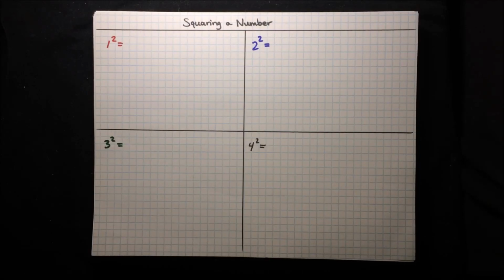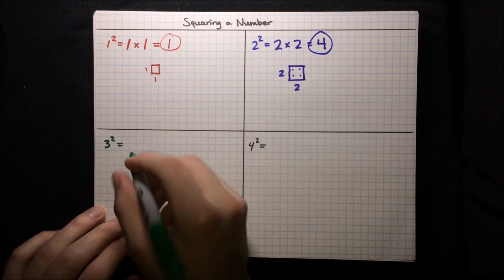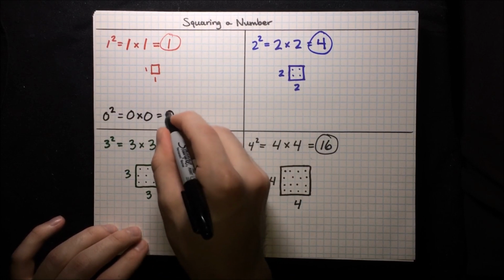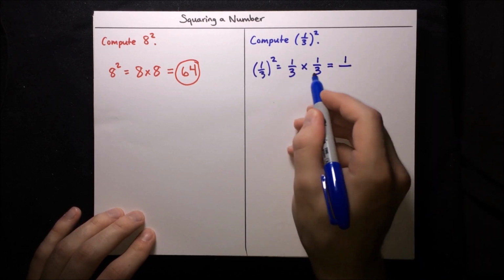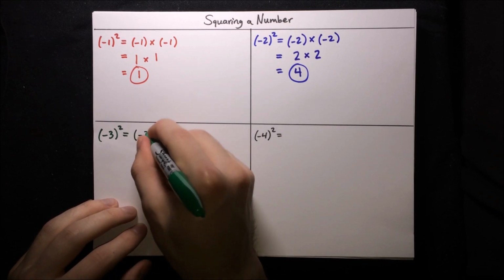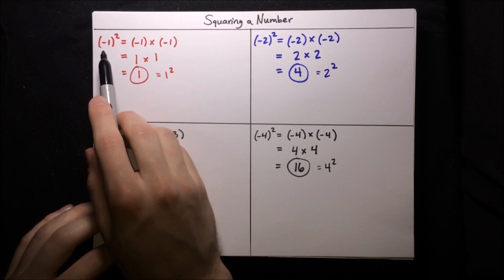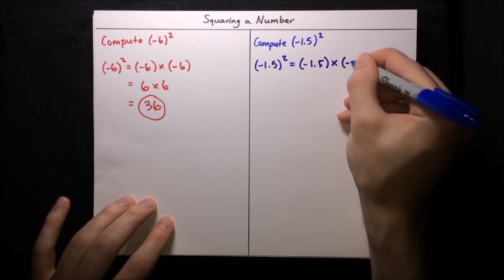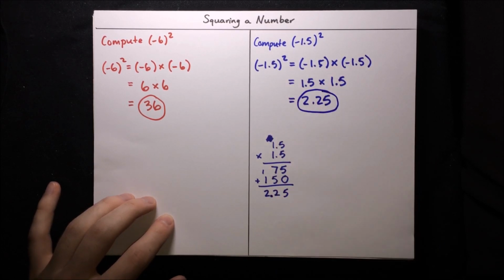Squaring a Number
By MathAcademy.com. This video will teach you how to square a number. Produced and narrated by Justin Skycak in 2019.